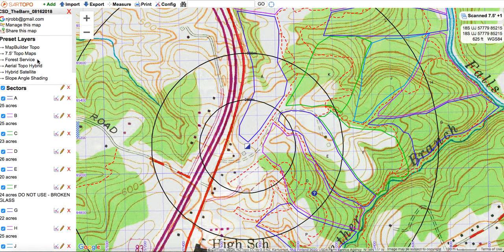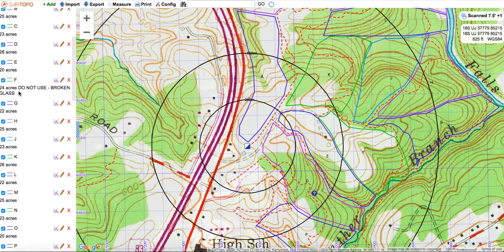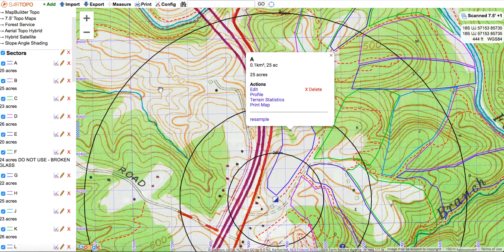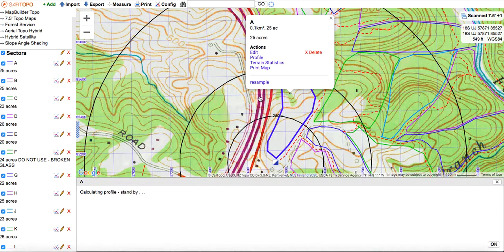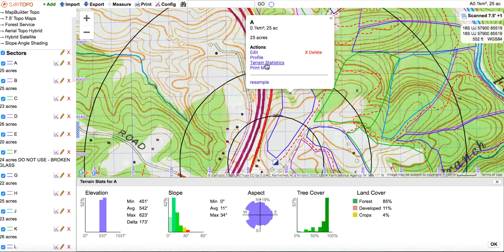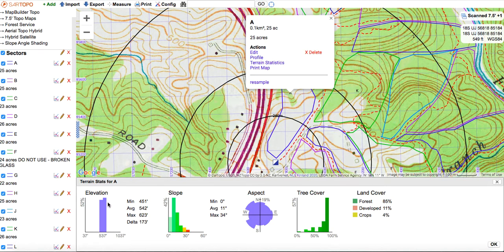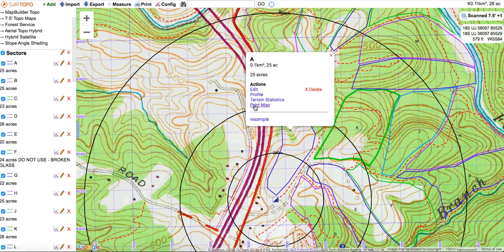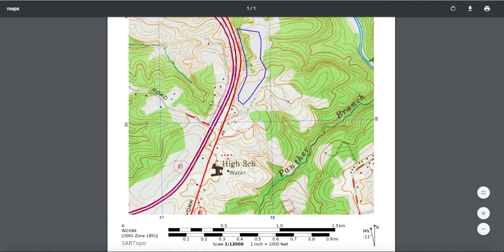SARTopo 101: Sectors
An overview of where to find Sectors in the SARTopo Folders, what information they can provide you with, and how it can help inform your training/search strategy